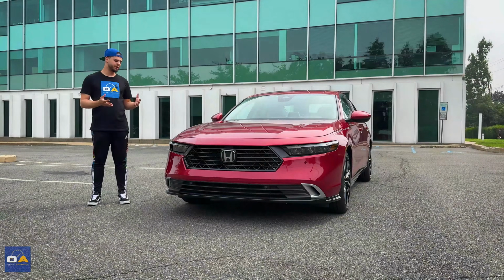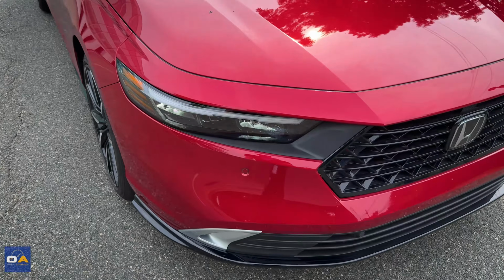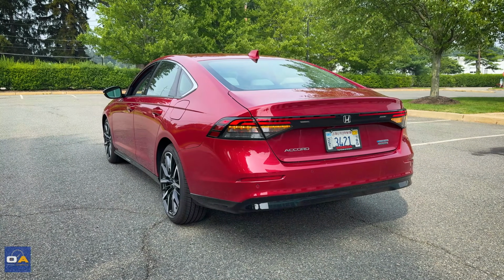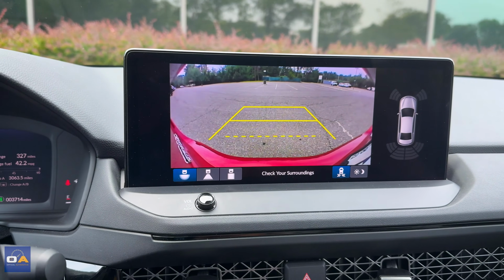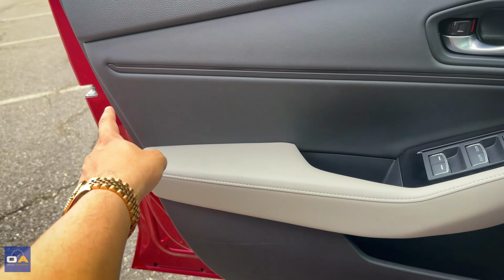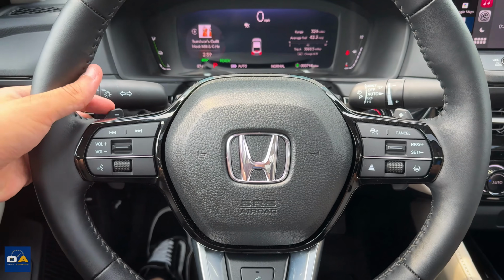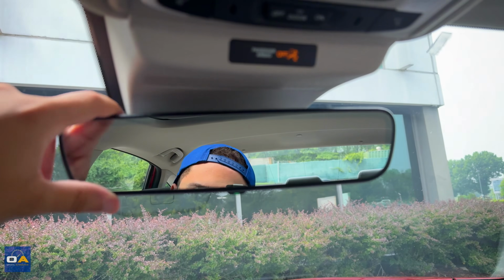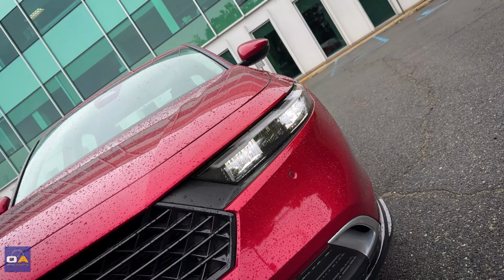2025 Honda Accord Touring | I'm Still Choosing This Over the Camry | One Week Review | 4K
This is a walkaround review of the 11th-generation 2025 Honda Accord Hybrid Touring. The Honda Accord is a midsize sedan in the US market going up against competition like the Toyota Camry, Kia K5, Hyundai Sonata, Subaru Legacy and Nissan Altima. This review will explore the car's driving dynamics.

BIG thank you to Honda for sending the Accord for this review!